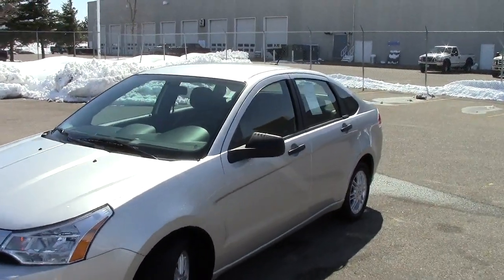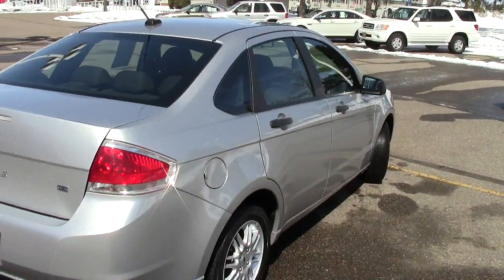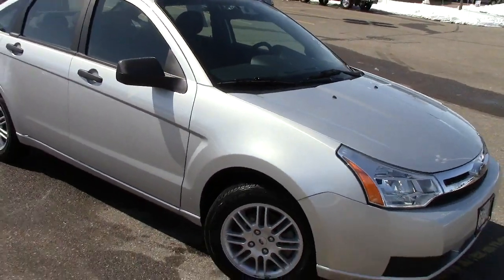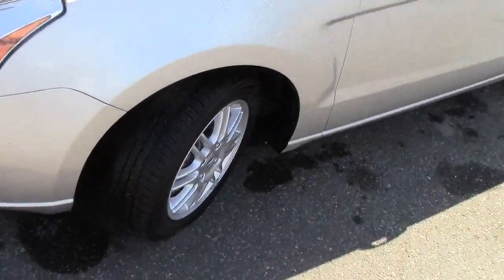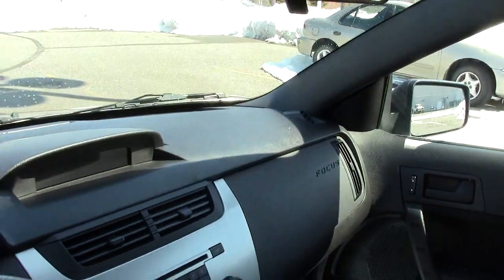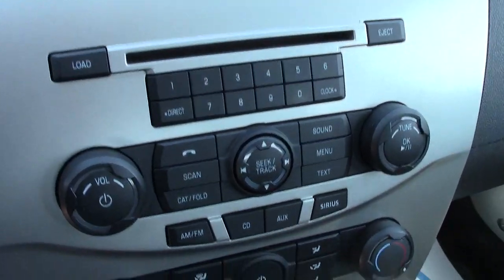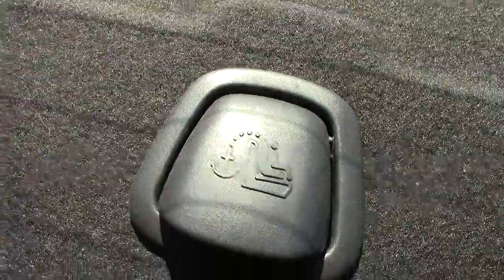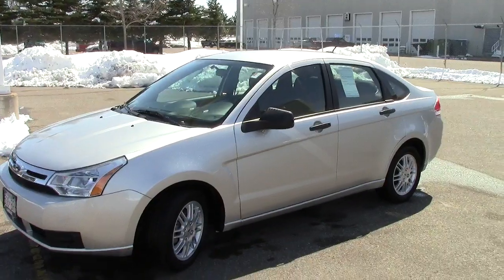2010 Ford Focus SE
Economy smart! Be the talk of the town when you roll down the street in this good-looking 2010 Ford Focus. J.D. Power and Associates gave the 2010 Focus 4.5 out of 5 Power Circles for Overall Initial Quality Design. Cute Vehicle need a good home. Very well mannered and rarely requires feeding! :) It is nicely equipped.

Looking for Detroit Lakes used cars, Bemidji used cars, Brainerd used cars, used trucks, new cars, or new trucks from one of the best Minnesota dealerships?  (Our customers literally come from all across MN- and other states too!)  Please give us a call to confirm availability for any vehicles you might find here.